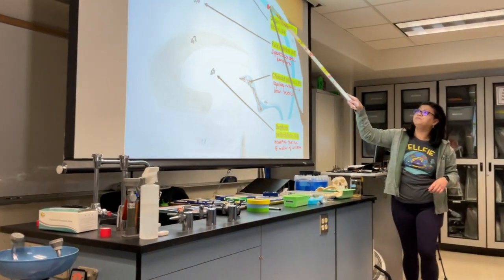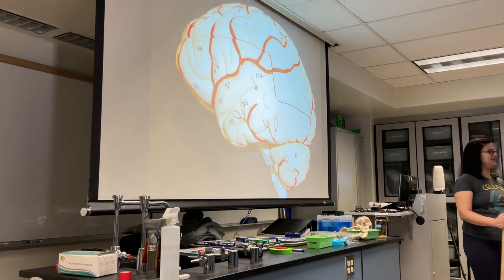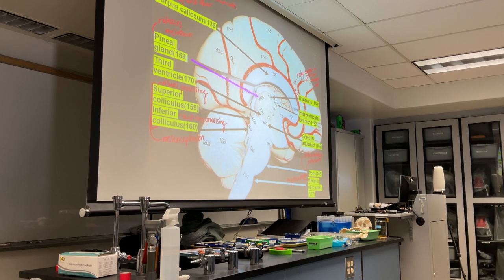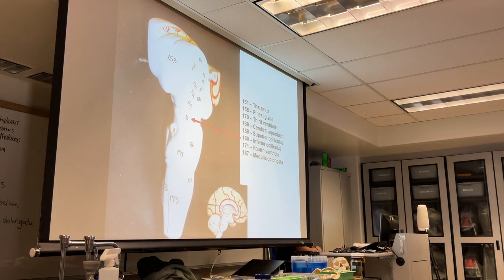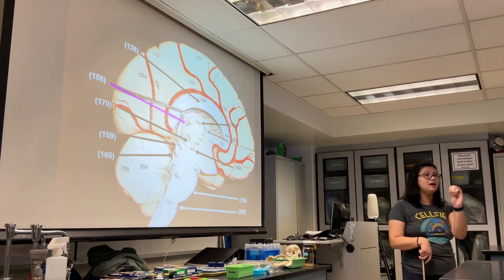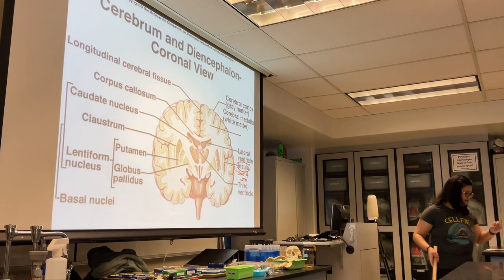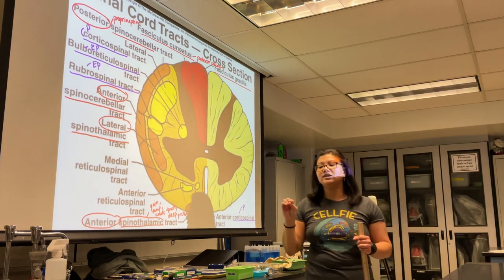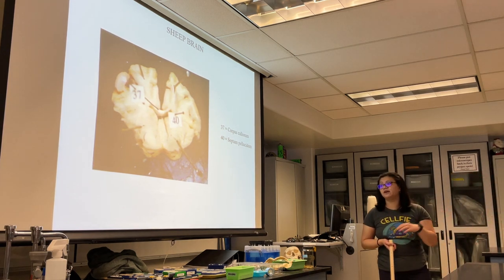Citrus College Human Anatomy Nervous System Lab